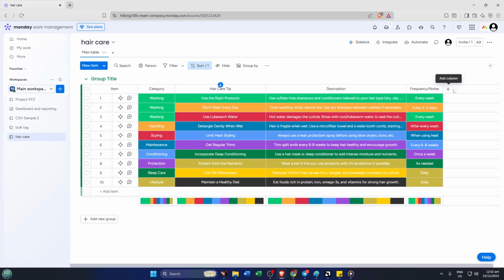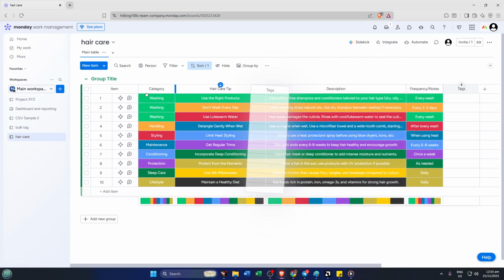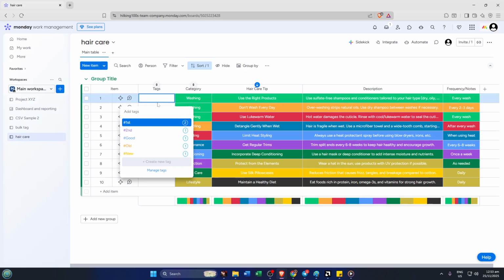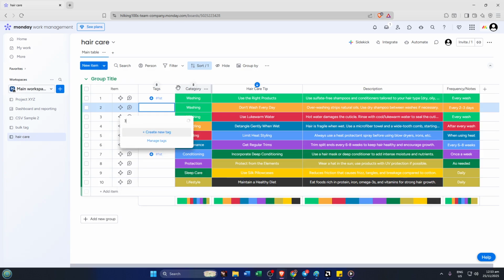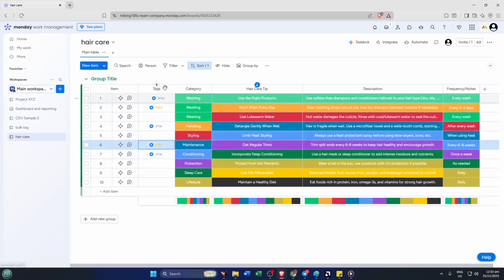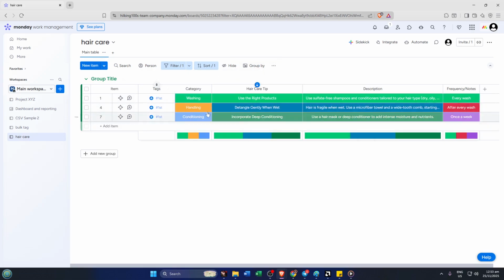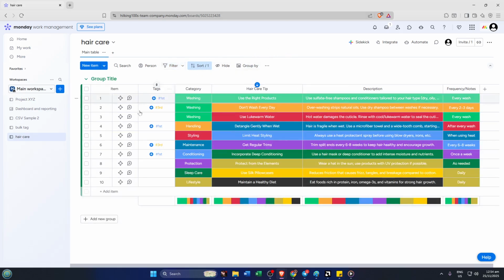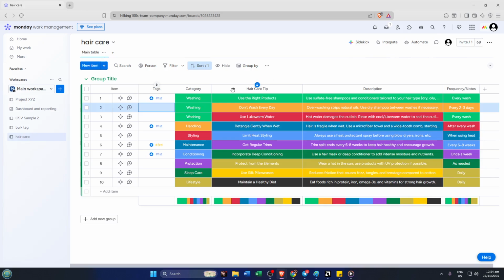How to Use Tags in monday.com [Updated 2026 Guide]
Want to use tags in monday.com? In this tutorial, you'll learn how to add tags, organize items with labels, and quickly identify related tasks and projects.

In this video, you'll learn how to:

✅ Add tags to items
✅ Create and organize labels
✅ Filter items using tags
✅ Categorize projects and tasks

To use tags in monday.com, add the appropriate tag or label to your items using the available board features. Use consistent tags to categorize related work, then filter or group your board to quickly find items with specific tags.